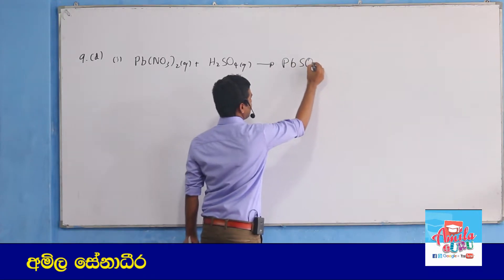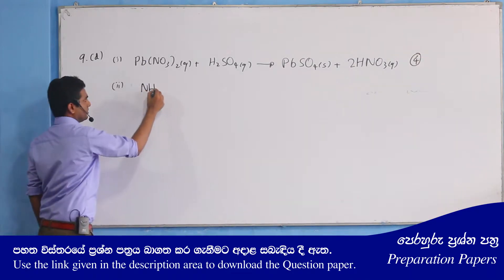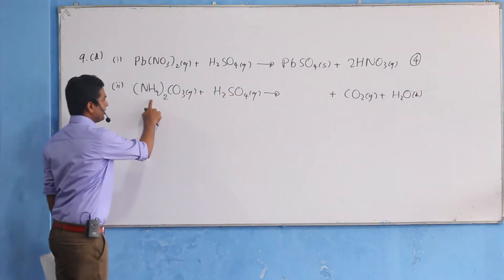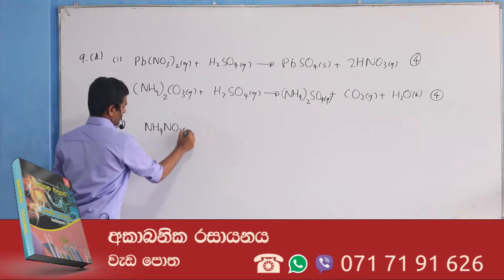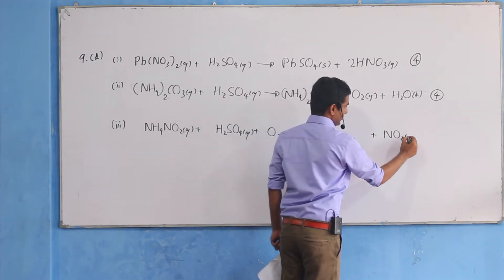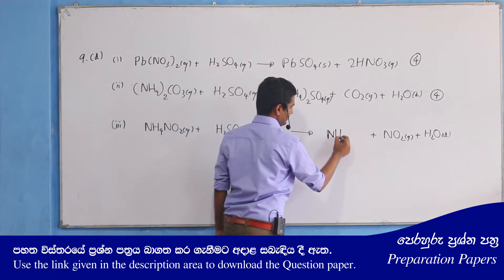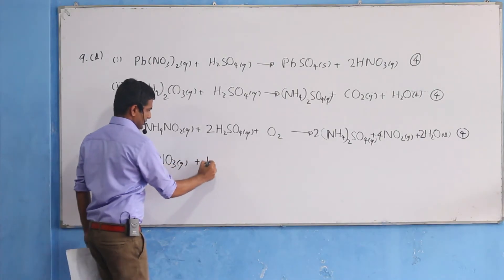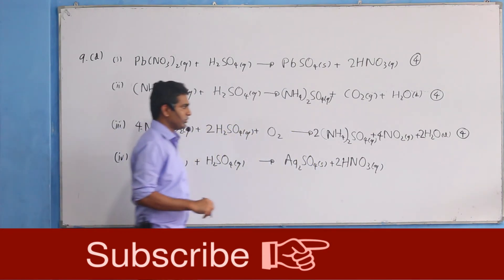Chemistry-Sinhala-model-paper-2019 Paper 01 9. (d)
අ.පො.ස. (උසස් පෙළ) රසායන විද්‍යාව - 2019

අධ්‍යයන පොදු සහතික පත්‍ර (උසස් පෙළ) රසායන විද්‍යාව 2019 අගෝස්තු සිට ක්‍රියාත්මක වන නව විෂය නිර්දේශයට අදාළ වන ලෙස සකස් කළ පෙරහුරු ප්‍රශ්න පත්‍රය සහ එක් එක් ප්‍රශ්නයට නිවැරදි ව පියවරෙන් පියවර පිළිතුරු ලියන ආකාරය පැහැදිලි කර ඇත.

දේශක : අමිල සේනාධීර